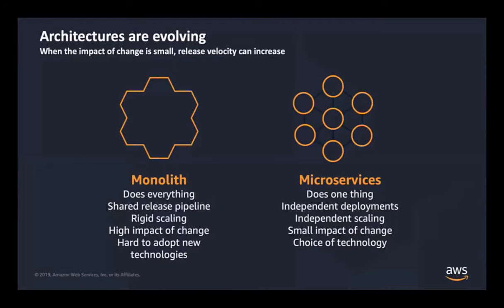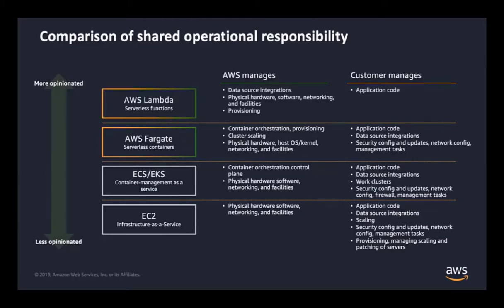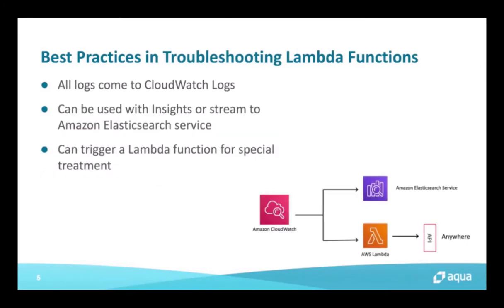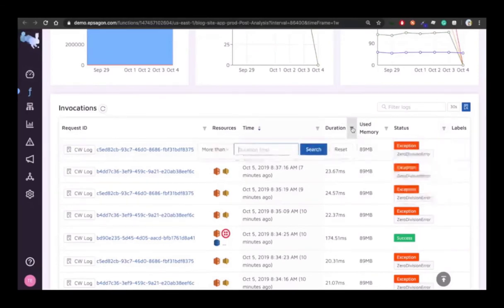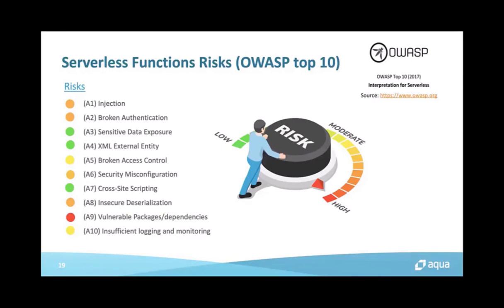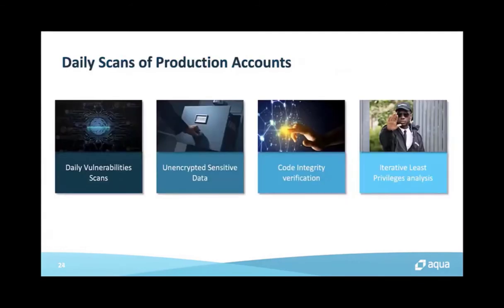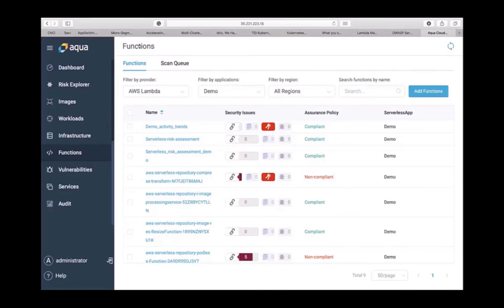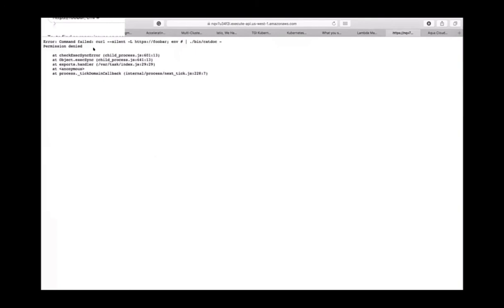[Webinar] Monitoring and Securing Serverless Applications on AWS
As modern and distributed applications take a more prominent role in any stack, companies face challenges in understanding their complexity both for security and monitoring purposes.
This webinar reviews the best practices in securing, auditing, monitoring, and troubleshooting the AWS serverless ecosystem.